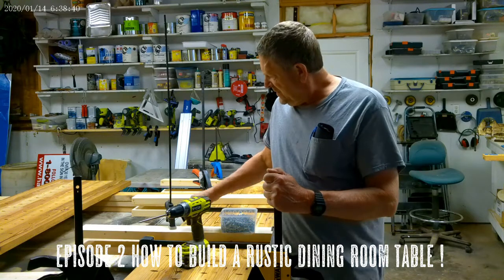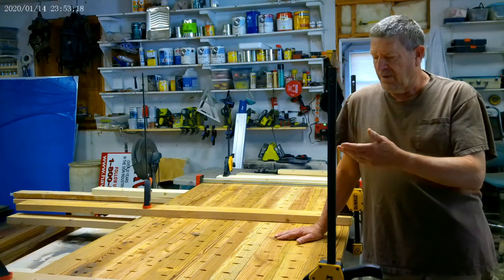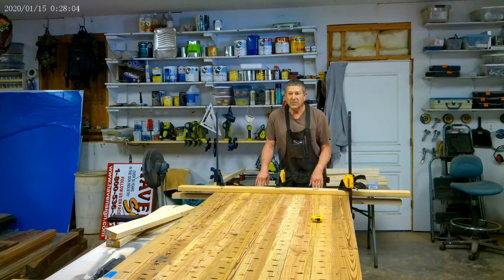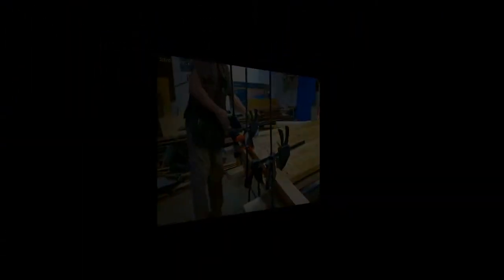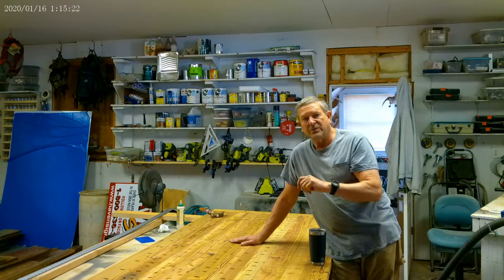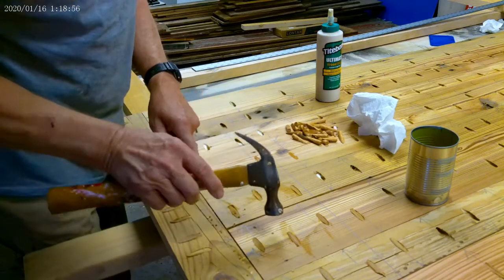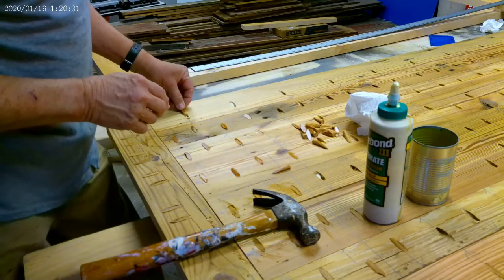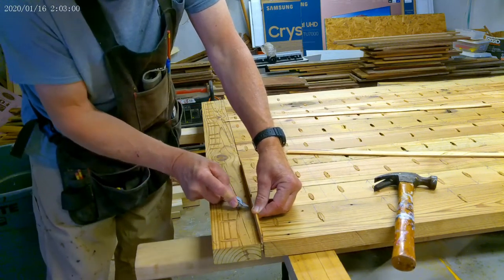How to build a rustic dining room table (Episode 2 )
In depth tips and tricks on how to build a rustic barnwood dining room table !